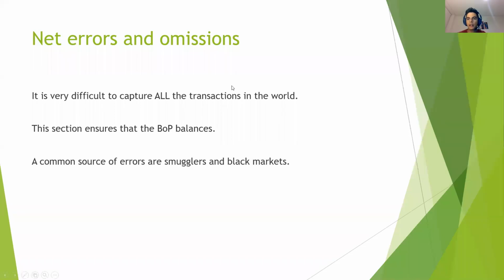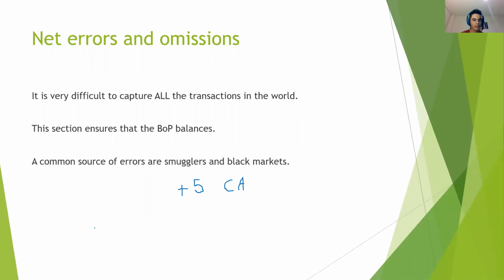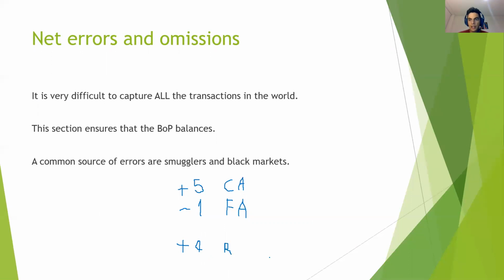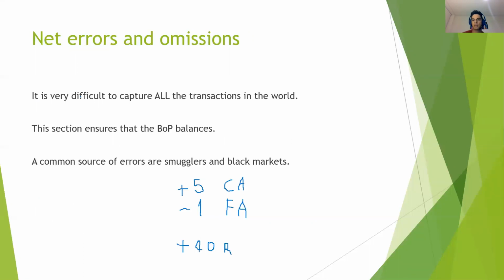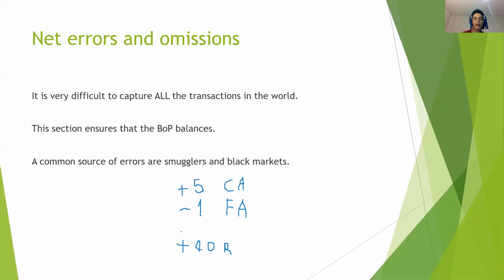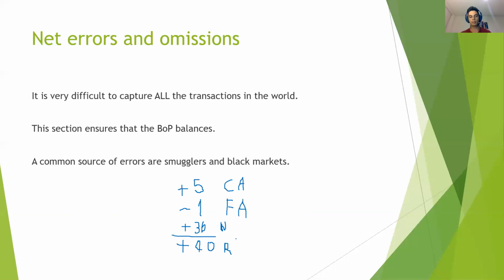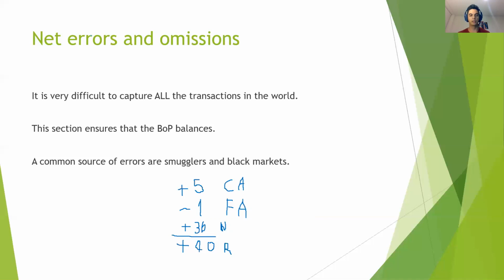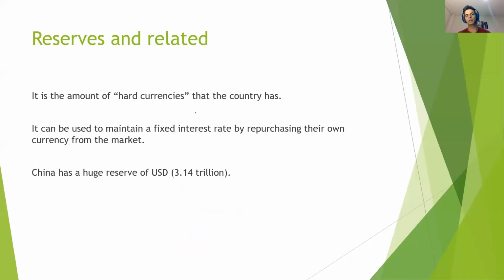Net errors and omissions